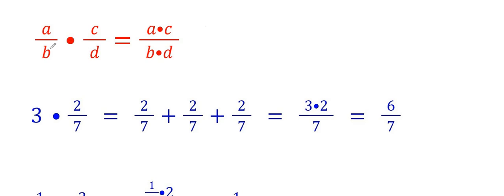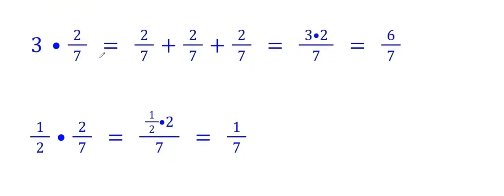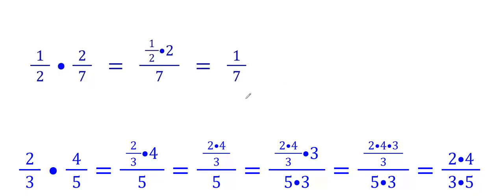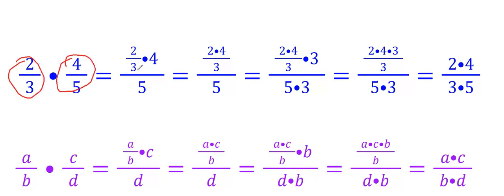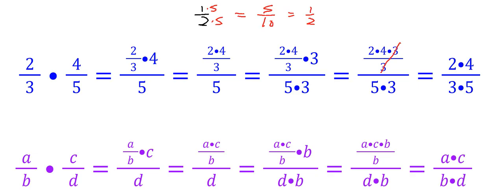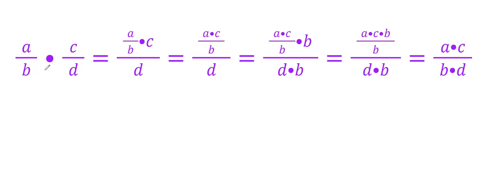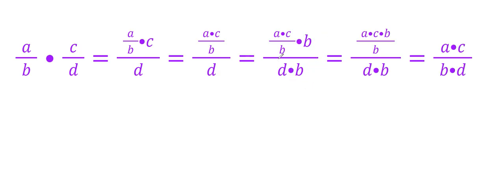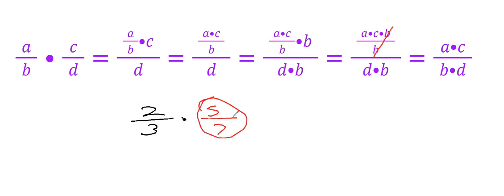Proof of Fraction Multiplication